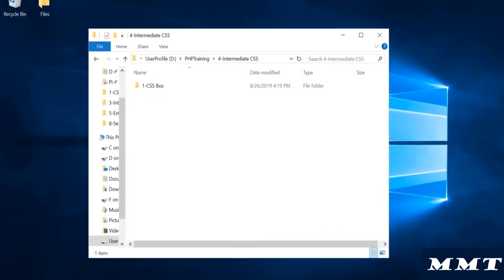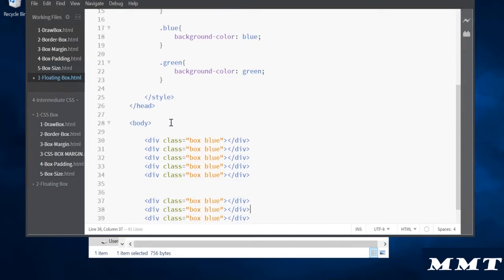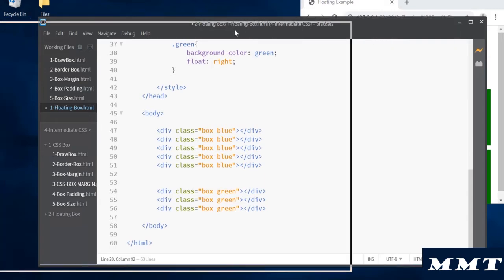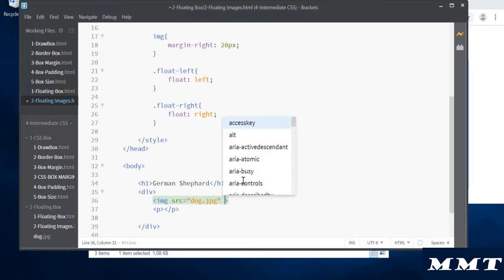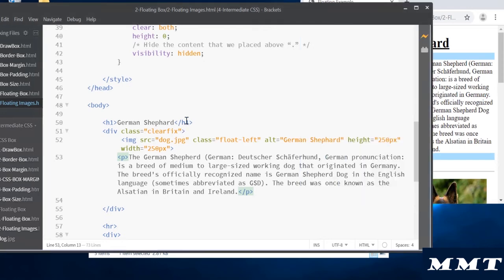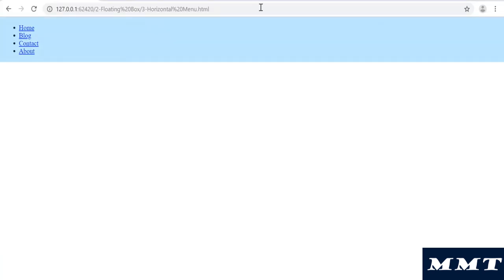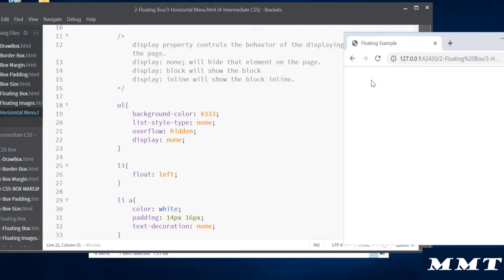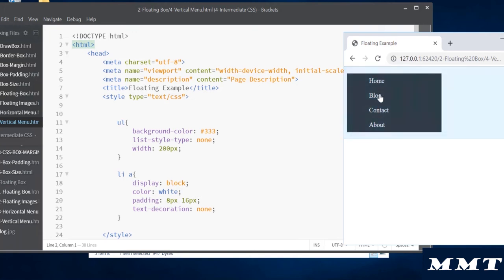CSS FLOATING COLOUMNS | How to float columns using css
Hi Guys,

In This Video, I will teach you about floating columns in css.